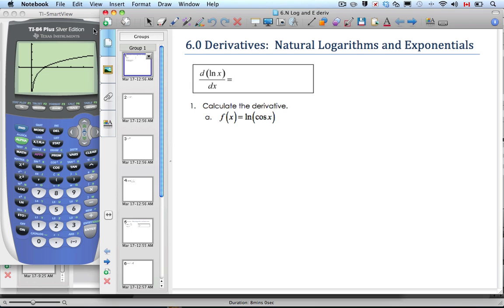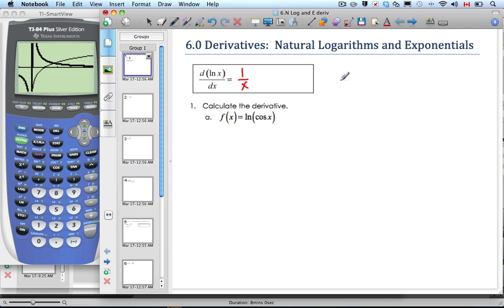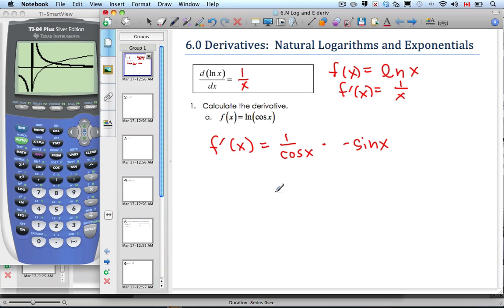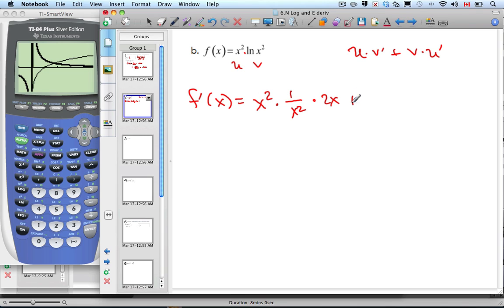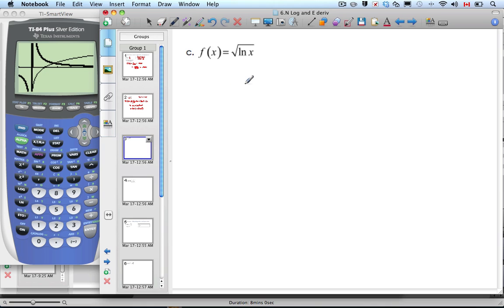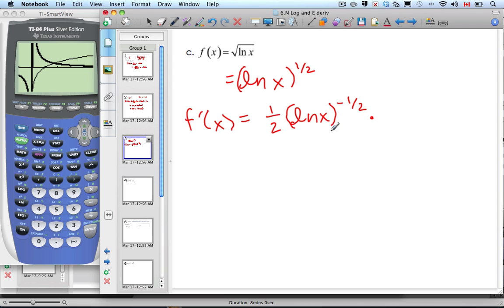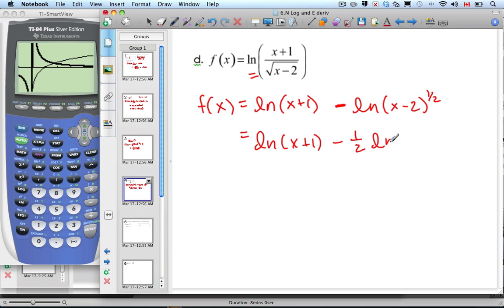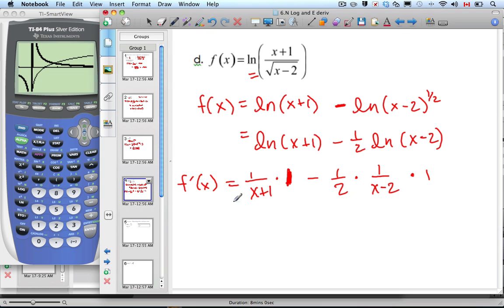Derivative Of Natural Log